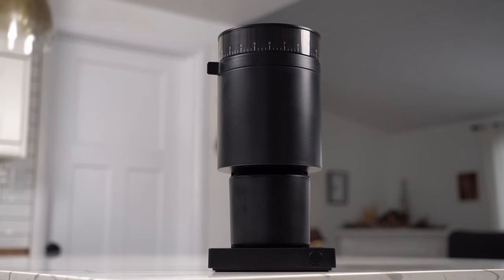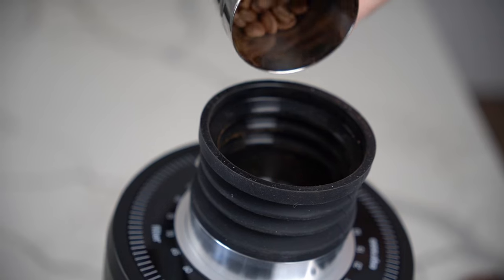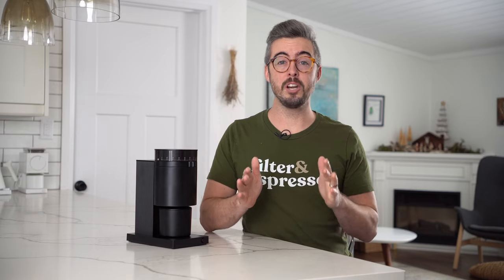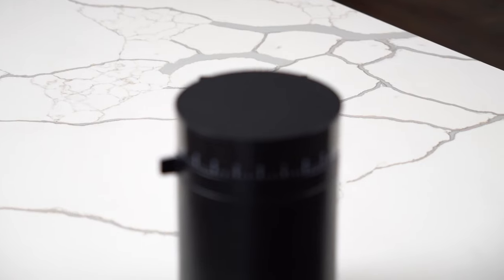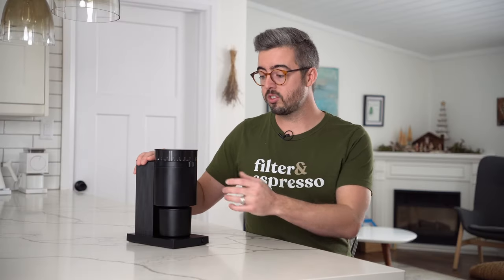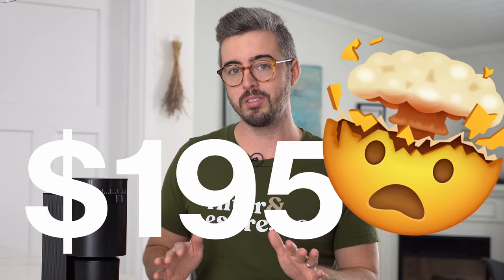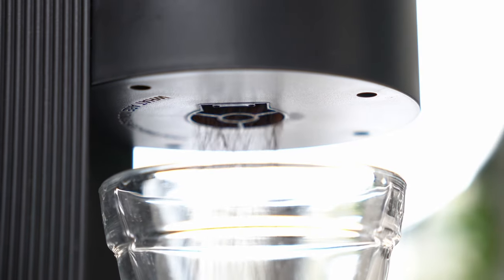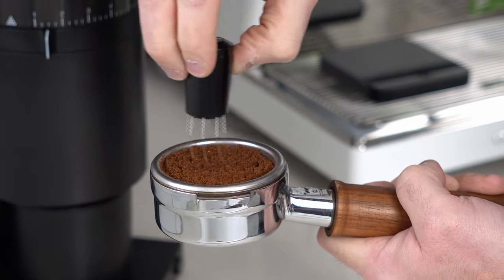Fellow Opus Grinder - Entry Level Endgame???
It's definitely got some compromises - can the Fellow Opus grinder actually deliver what it promises at $195? True espresso and great filter in one coffee grinder? Or a cheap mess? In this video you'll get my thoughts on the Opus!

Got a questions I didn't answer? Drop it here! I’m  happy to answer any questions about it.

Purchase Link!